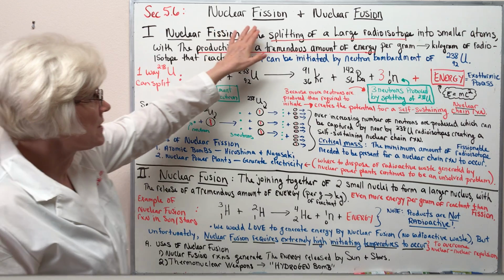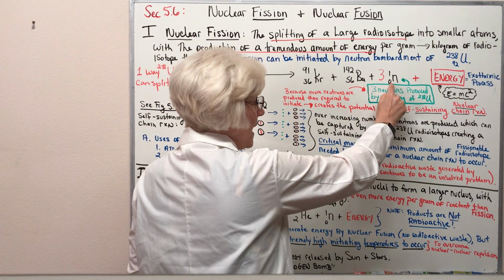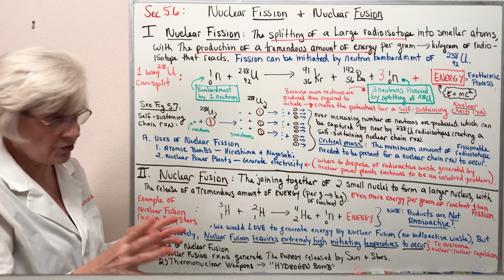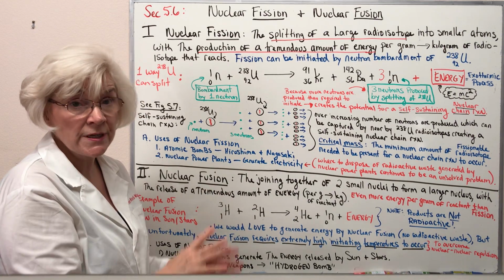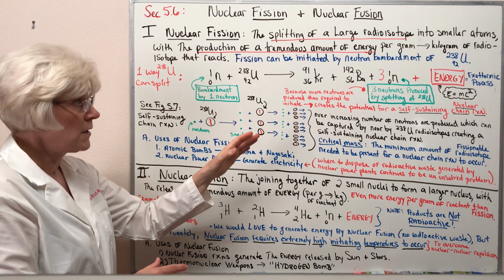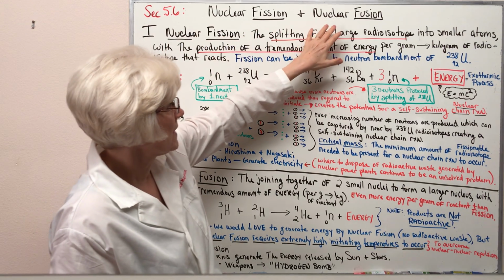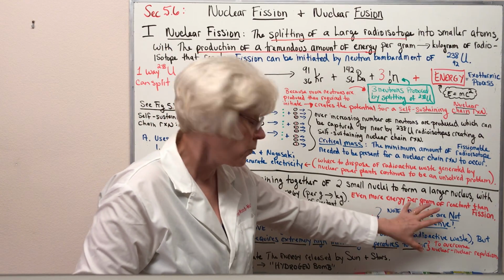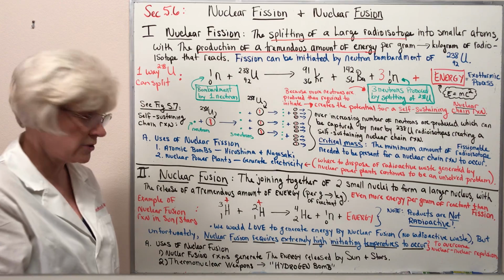073 Nuclear Fission & Fusion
Introduction to Nuclear Fission & Nuclear Fusion reactions.  Examples provided of each type of nuclear reaction.  Discussion of the energetics and application of nuclear fission & fusion.